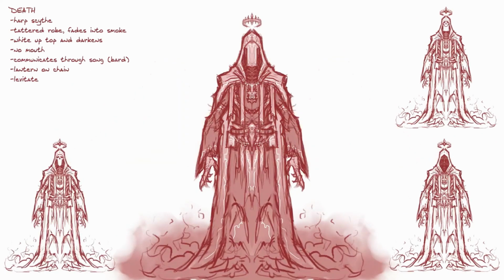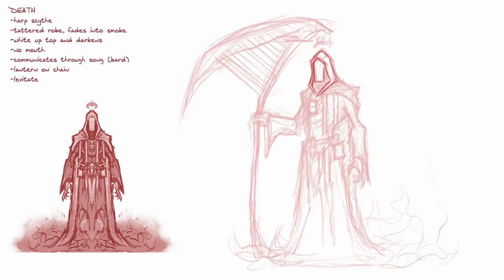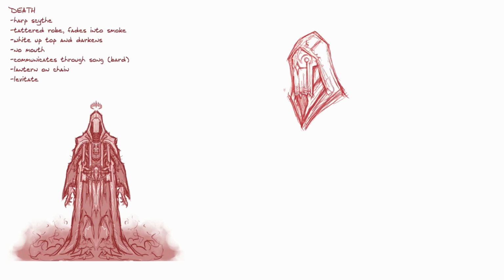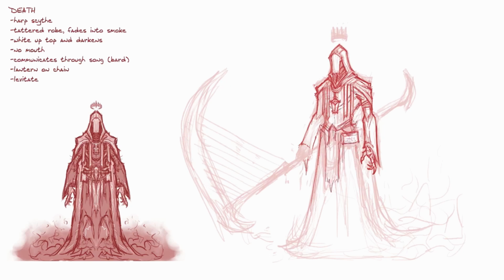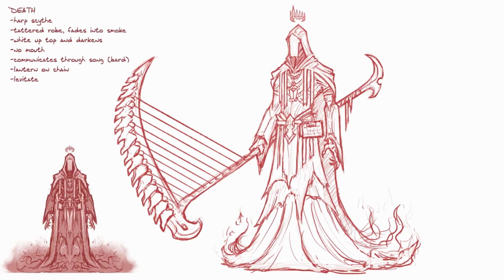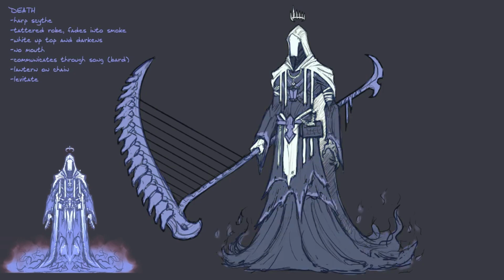Character Concept - Death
Sketching up a character concept idea for my version of Death, aka the Grim Reaper.

- Where I dump a bunch of my art and where you can DM me if interested in commissions